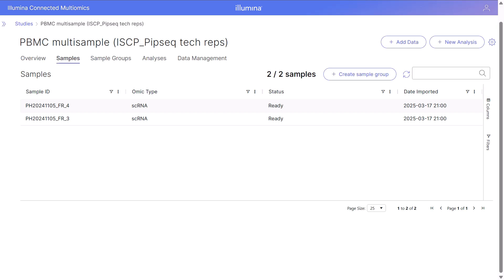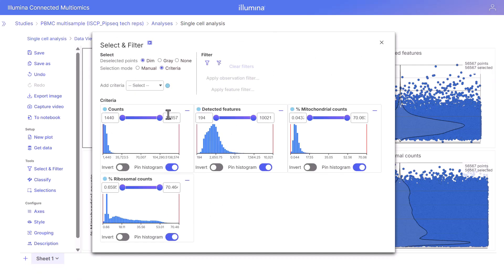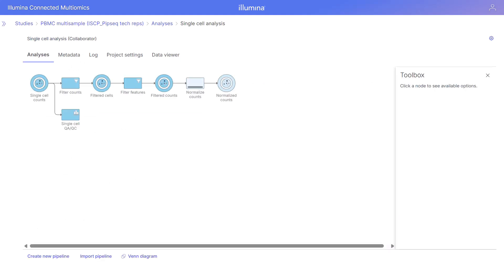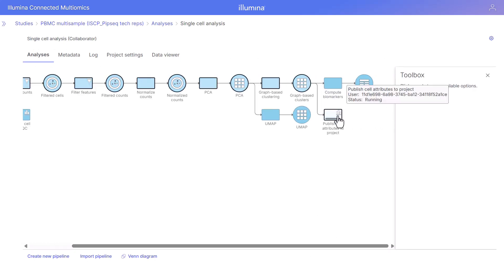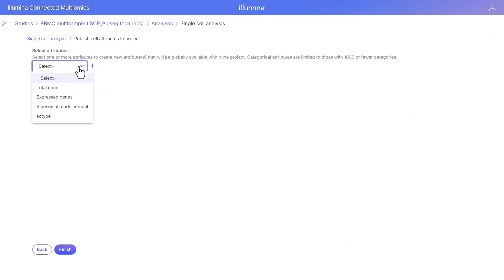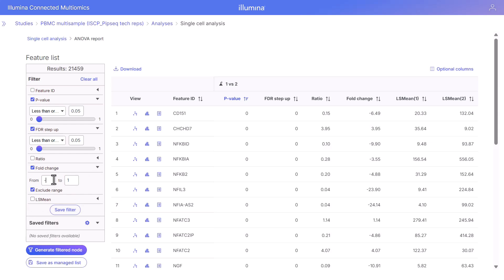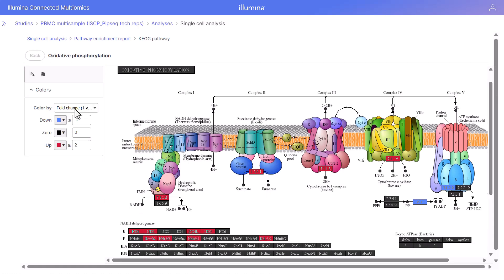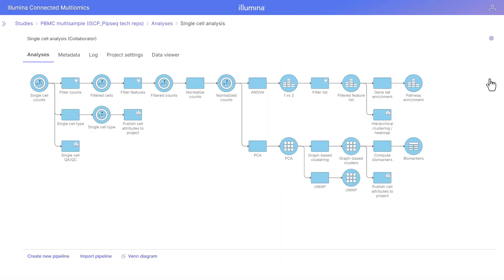How to analyze single cell transcriptomics data in Illumina Connected Multiomics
This video will show you how to start an analysis single cell transcriptomics data in Illumina Connected Multiomics.